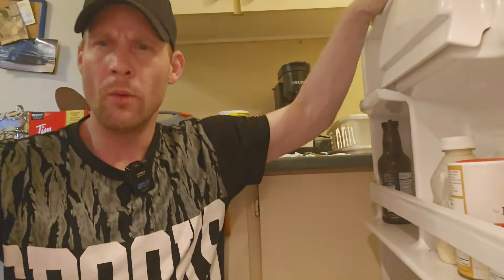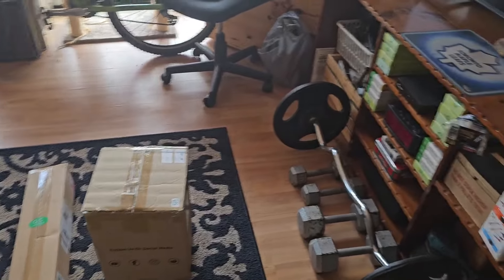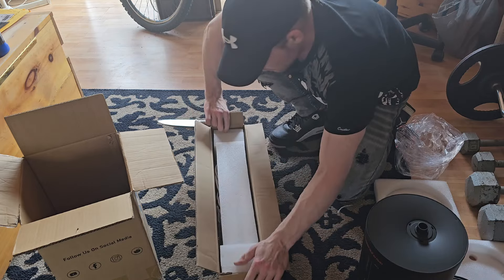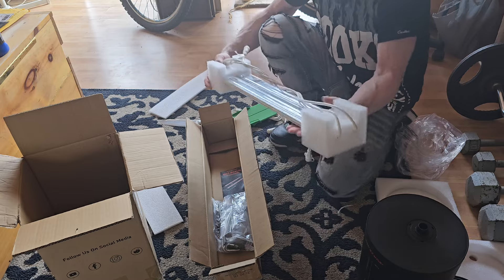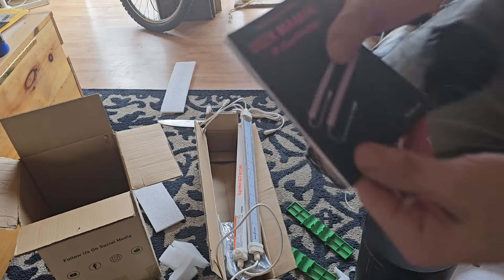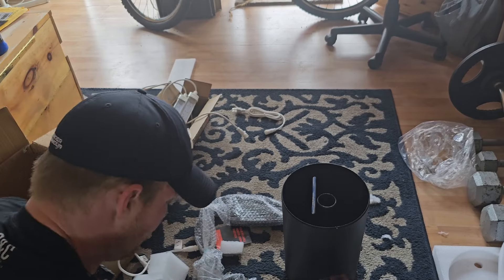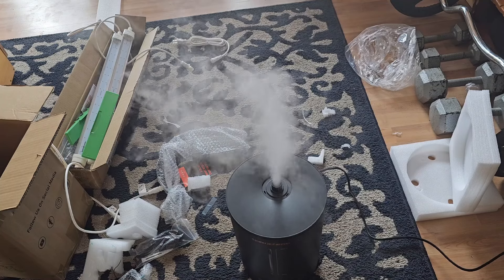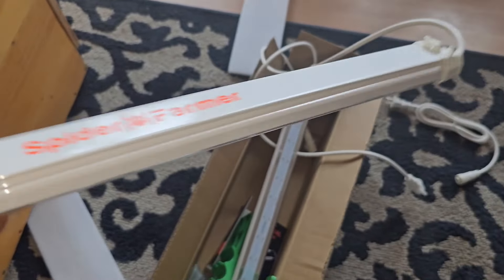Spiderfarmer Red Spectrum LED Grow Light & Spiderfarmer Humidifier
Spiderfarmer GlowR40 Red Spectrum 660nm Supplemental LED Grow Light and Spiderfarmer Humidifier

Spider Farmer 420 Deals , Save Up To 20% , Starts from Apr 18-Apr 25
Glow 40：